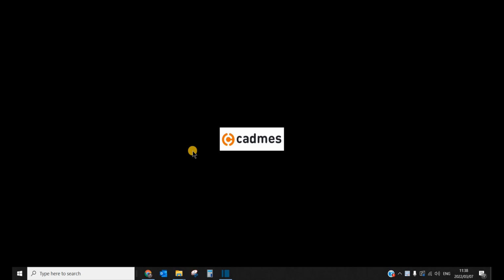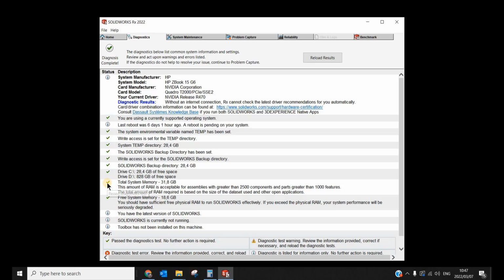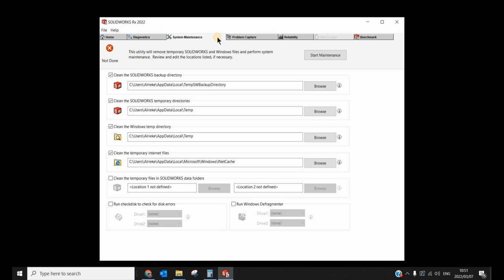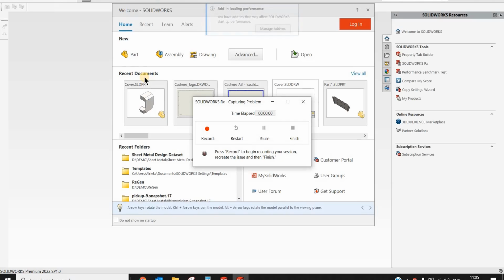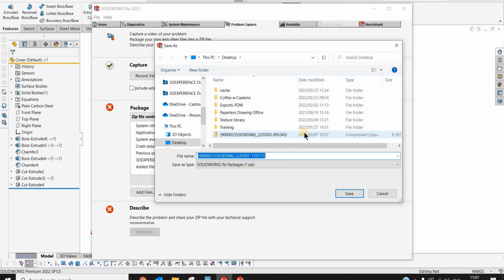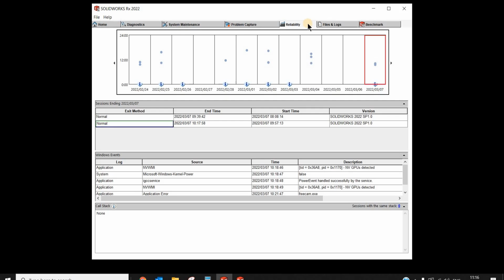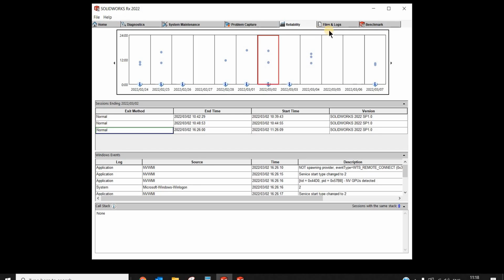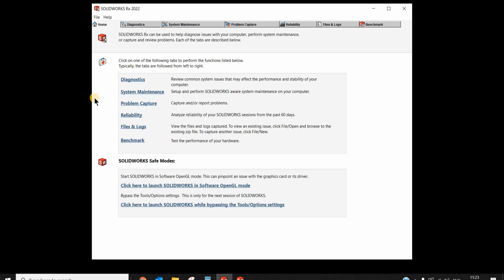Coffee with Cadmes: Making Use of SOLIDWORKS RX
Cadmes brings you this Coffee with Cadmes session focused on how to effectively use SOLIDWORKS RX to diagnose, troubleshoot, and improve system performance. This quick technical guide helps SOLIDWORKS users streamline workflows, resolve issues faster, and get the most out of their CAD environment.

00:00 – Introduction to Coffee with Cadmes

00:44 – Where to find SOLIDWORKS RX?

04:45 – RX in SOLIDWORKS

11:10 – Outro